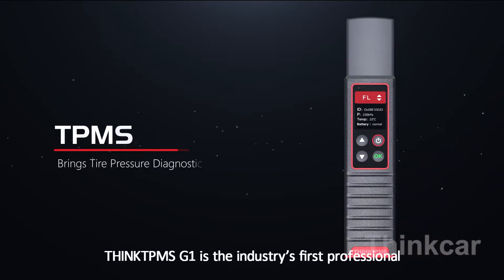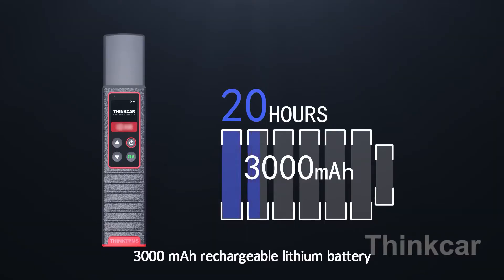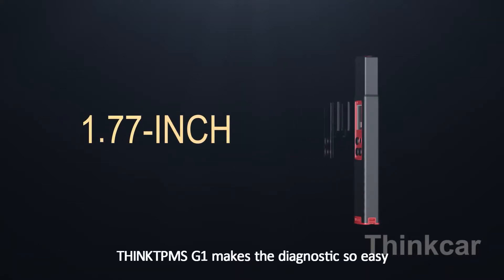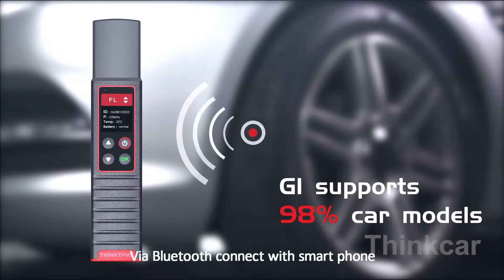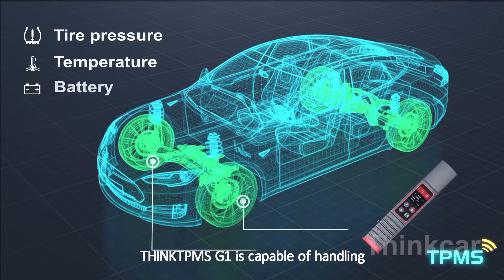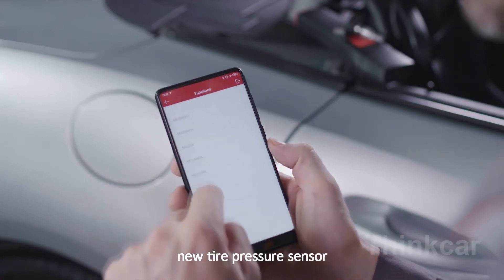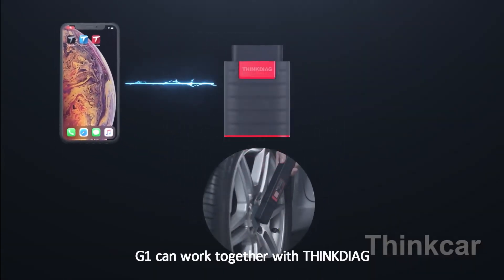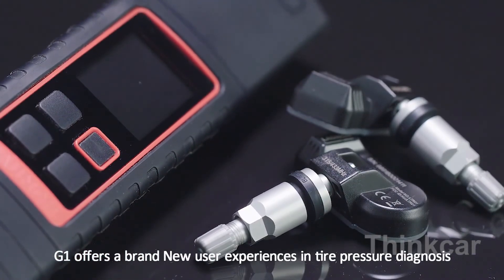Tire Pressure Monitoring System tpms scan tool| THINKTPMS G1 scanner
✅Support Tire Pressure Fault Diagnosis: It can be connected to Thinkdiag APP via Bluetooth and used to easily diagnose tire faults on mobile phones. It can also be used with THINKTOOL series products to help you diagnose car tire information.
✅Support Sensor Activation: Thinktpms G1 can activate all 315MHz/433MHz tire pressure sensors and can read, copy, write sensor IDs and read tire pressure data (pressure, temperature, battery status) Tire Pressure Monitoring System tpms scan tool| THINKTPMS G1 scann
✅Support Sensor Programming: Thinktpms G1 supports unlimited repeat programming function, covering more than 98% of imported models with tire pressure system, and supports multiple ID generation methods: manual, copy, and automatic creation. Tire Pressure Monitoring System tpms scan tool| THINKTPMS G1 scann
✅Support Sensor Learning: The tire pressure matching learning function can perform tire pressure fault diagnosis through prompt learning steps, including code reading and code clearing.